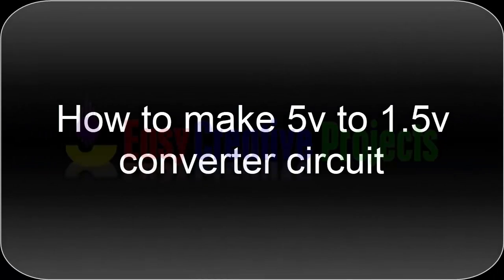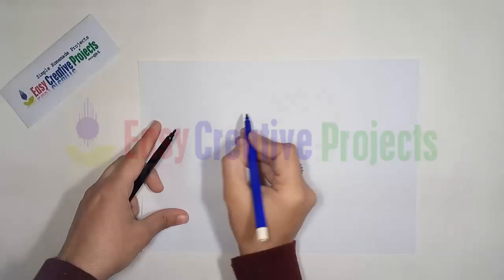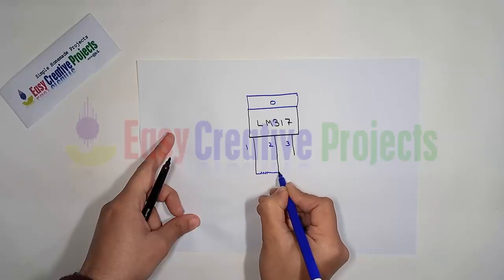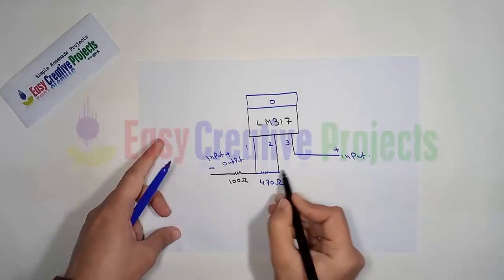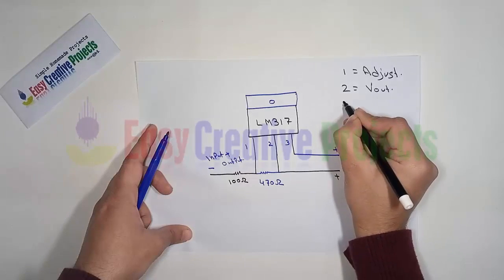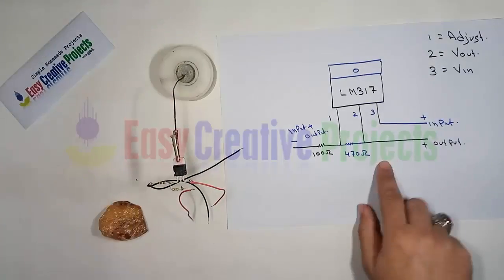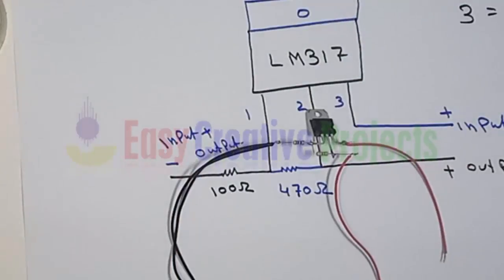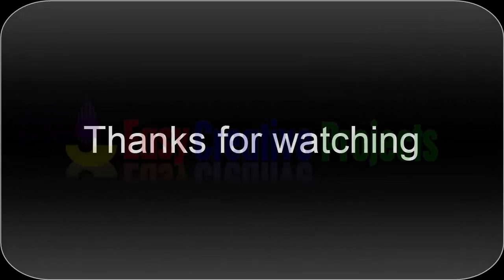How to make 5v to 1.5v converter circuit | DC to DC Converter with circuit diagram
In this video we learn How to make 5v to 1.5v converter circuit (DC to DC Converter with circuit diagram) easy at home. you can run your wall clock, your calculator and all 1.5v products. we make this circuit only 3 componets with the help of circuit diagram. you can also convert your 3.7v mobile and litheam battery with this curcuit. watch full video and make same.
thanks.